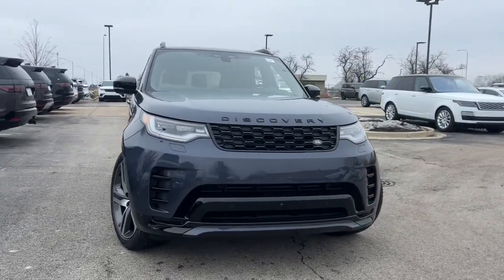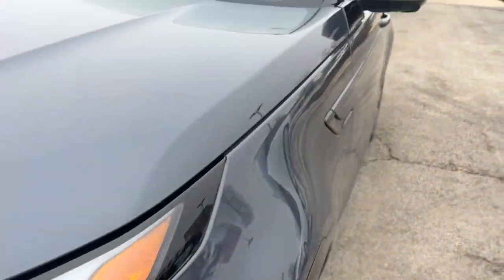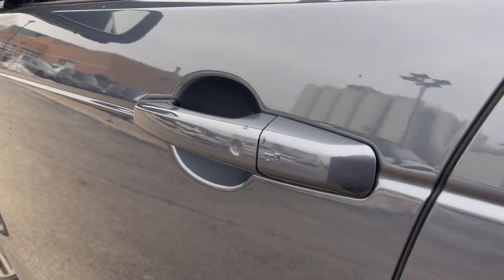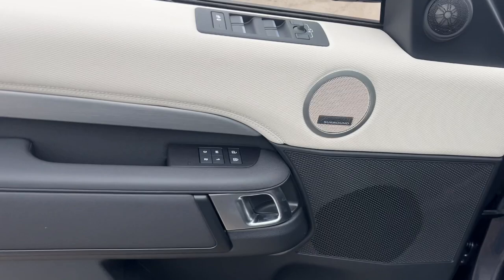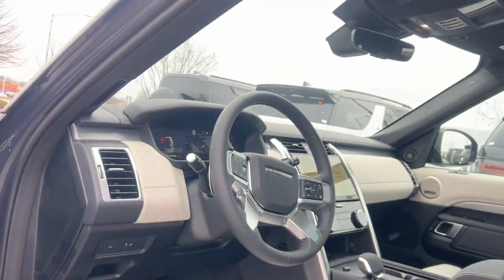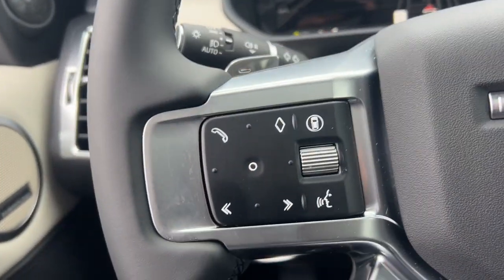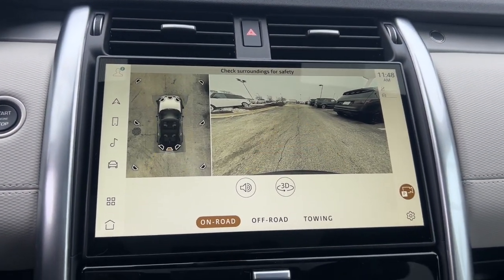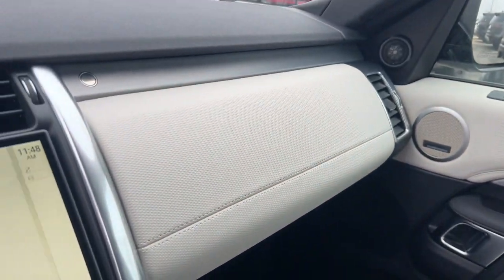2024 Land Rover Discovery Dynamic SE Naperville, Glen Ellyn, Downers Grove, Oak Brook, Oswego, ...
New 2024 Land Rover Discovery Dynamic SE available at Land Rover Naperville located in 1559 W. Ogden Ave, Naperville, IL, 60540.
Stock#: R24059 - VIN#: SALRL4EU6R2491511

Servicing the Naperville, Glen Ellyn, Downers Grove, Oak Brook, Oswego, North Aurora area.

Introducing the   2024  Land Rover Discovery. Here's an impressively capable, unapologetically posh Discovery that's ready for any adventure.  From its high-end style and superior build quality, to its suite of tech-savvy amenities and safety features, this remarkable, full-size SUV will exceed every expectation. The following are some of this vehicles highlighted options: Heated Steering Wheel
, Heated/Cooled Front Seats, Apple Carplay®/Android Auto®, Navigation System, Moonroof, Keyless Entry, Premium Sound System, Fog Lamps, Heated Mirrors, Back-Up Camera. Feel the thrill of luxury and the confidence to go anywhere in this remarkable Discovery. Our staff will toss you the keys and give you an outstanding customer experience.